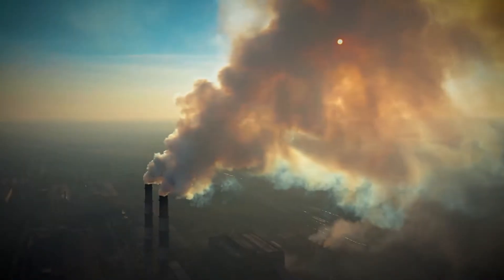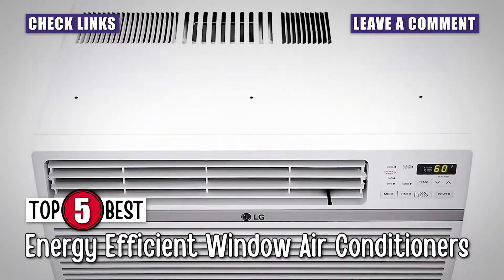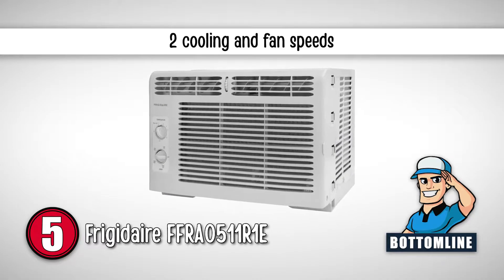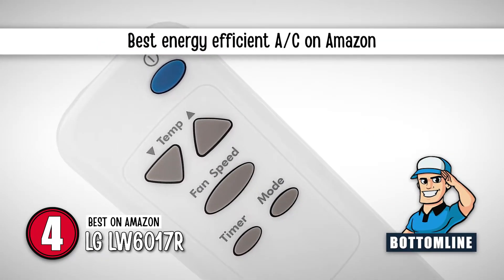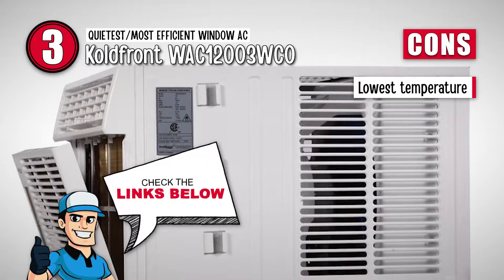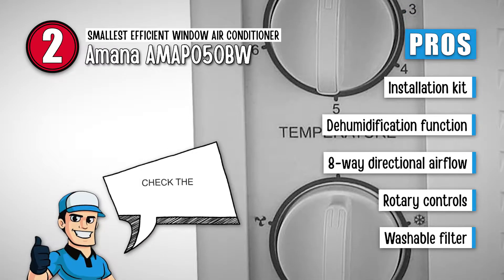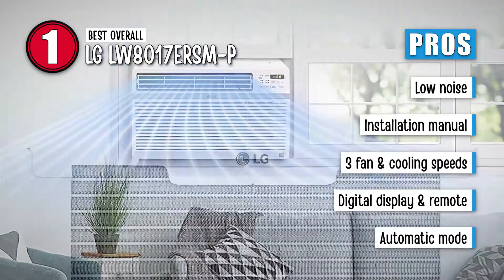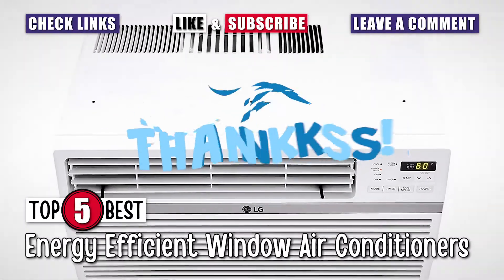Best Energy Efficient Window Air Conditioners ❄: The Complete Round-Up | HVAC Training 101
(Best Energy Efficient Window Air Conditioners)

✅ Featured Products for Best Energy Efficient Window Air Conditioners

0:00 Introduction
1:06 5.Frigidaire FFRA0511R1E ➜
1:55 4.LG LW6017R ➜
2:54 3.Koldfront WAC12003WCO ➜
3:54 2.Amana AMAP050BW ➜
4:55 1.LG LW8017ERSM-P ➜

❄ Energy Efficiency Ratings:

✔SEER
The Seasonal Energy Efficiency Ratio refers to the cooling output of an AC over a season, divided by W/hour energy usage. It uses a consistent indoor temperature over the cooling season while comparing outdoor ranges over 60 degrees. The maximum rating is 21.

✔EER
An Energy Efficient Ratio also takes the BTU and divides it by wattage, but doesn’t concern itself with the seasons. Instead, it uses a constant outdoor temperature of 95 °F. The best EER rating is 12.

✔Energy Star
The US Environmental Protection Agency provides strict guidelines for how air conditioners should use electricity more efficiently. Energy Star ratings measure how well these devices meet these regulations, comparing both EER and SEER.

💬 Let us know what you think of these Energy Efficient Window Air Conditioners in the comment section below.